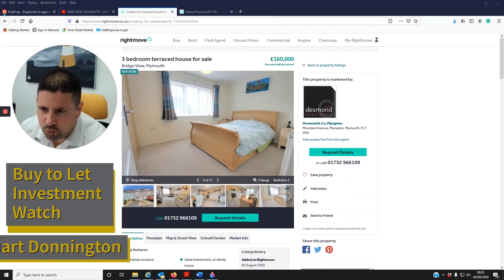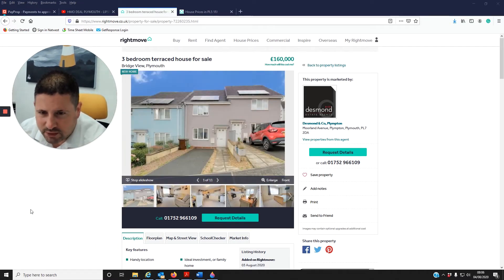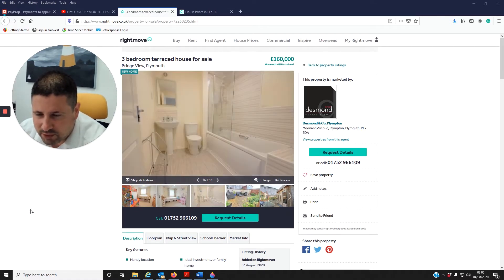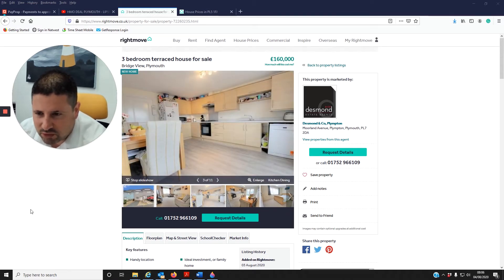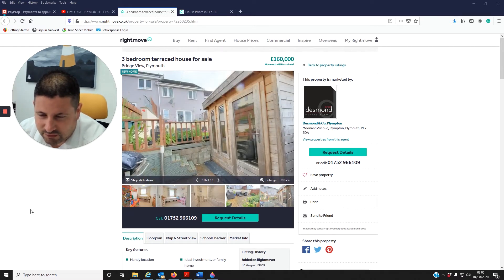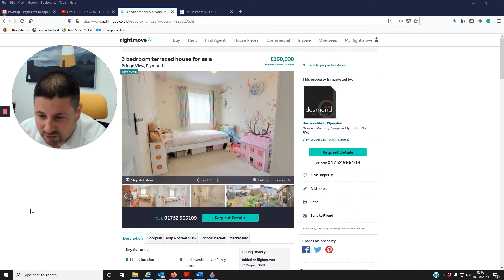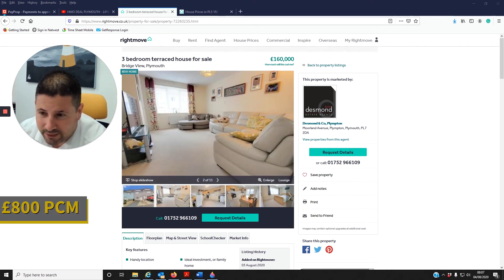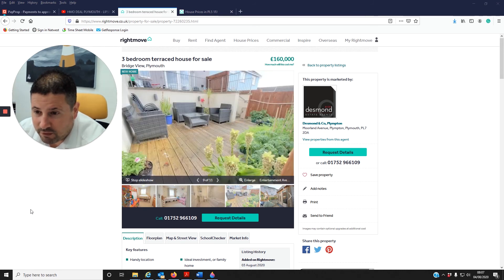STUART'S BUY TO LET INVESTMENT WATCH - BRIDGE VIEW, ST BUDEAUX, PLYMOUTH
⚠️STUART'S BTL INVESTMENT WATCH!⚠️

I have just come across this terrace property for sale. The property is located on Bridge View, St Budeaux .

The property is a three bedroom terraced property. The property is laid out with a Lounge, large kitchen/dining area on the ground floor, on the first floor three bedrooms and family bathroom. Outside at the front is off road parking and to rear garden.

The property could be let straight out in its current condition. It's on the market with for £160,000 with Desmond and Co. The property will rent in the current market for around £800 per month, and this would give an investor a 6% return.